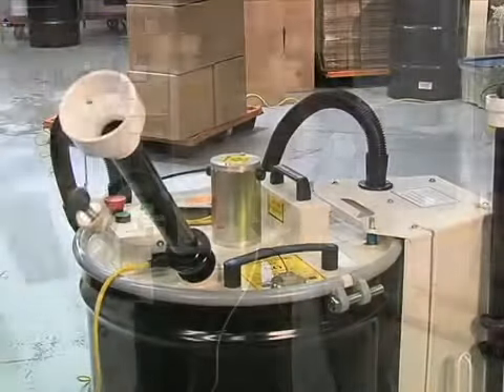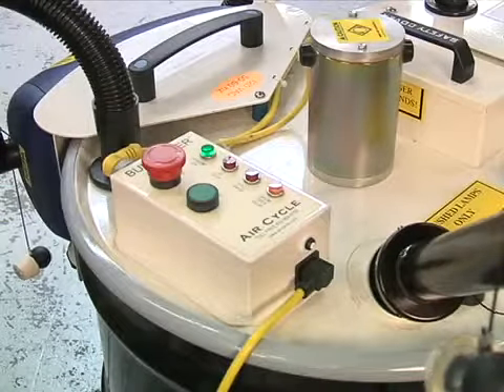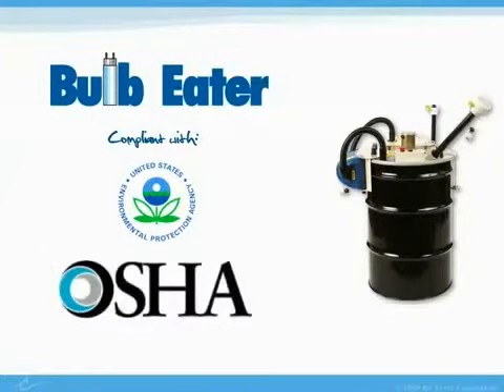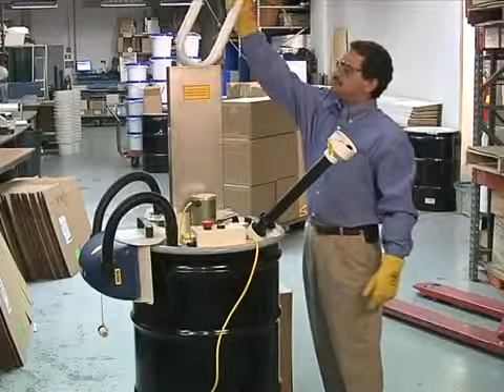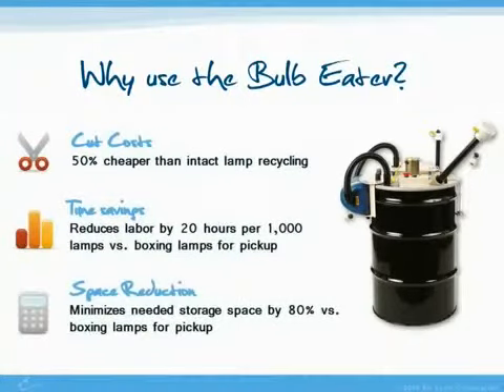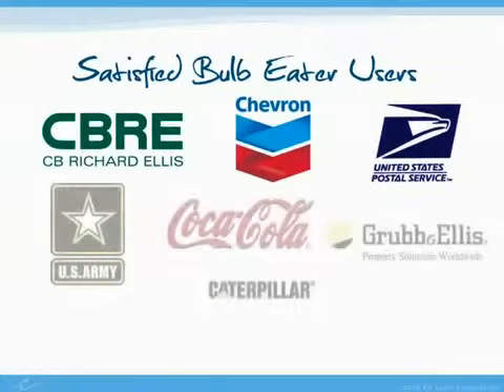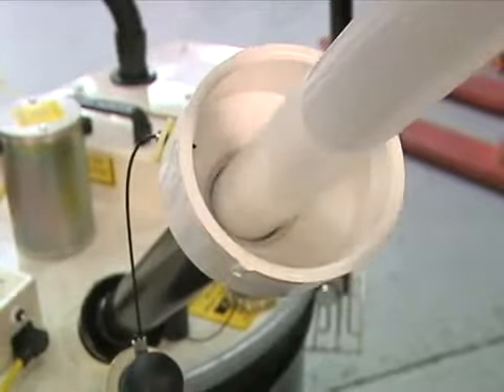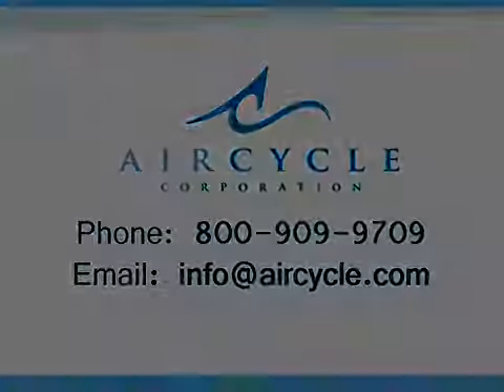New Bulb Eater Video